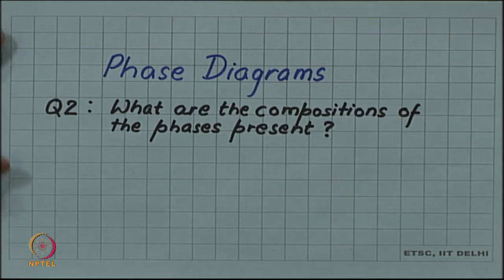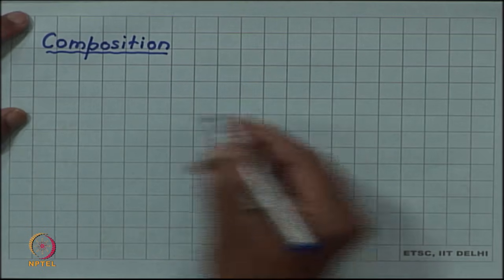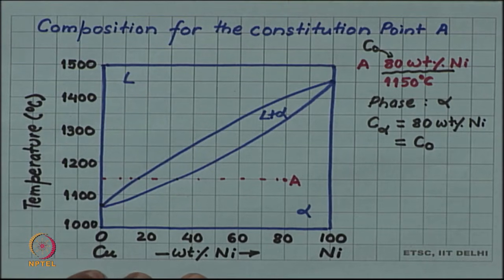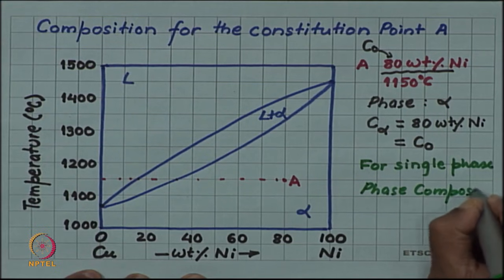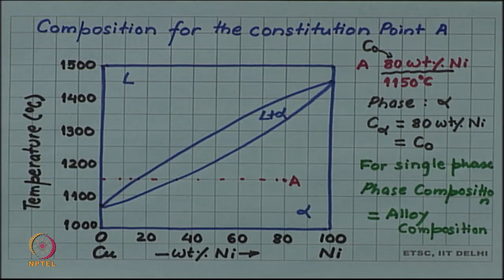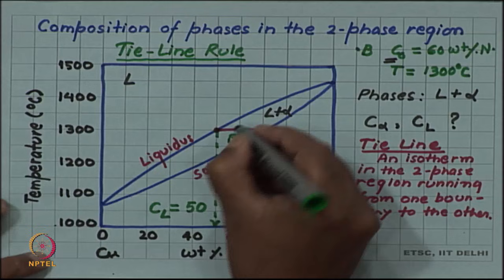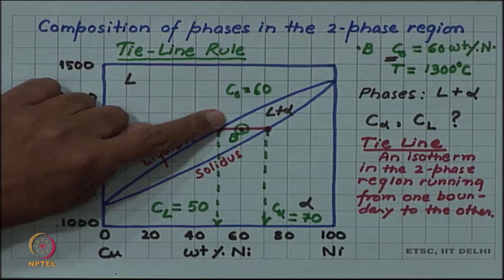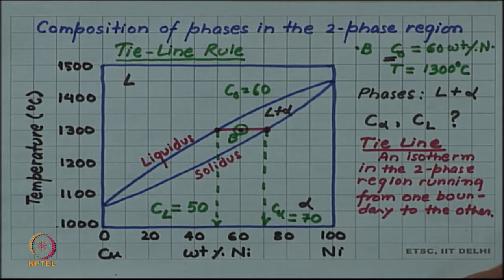Composition of phases present in the system